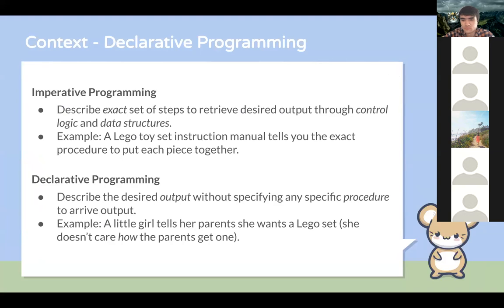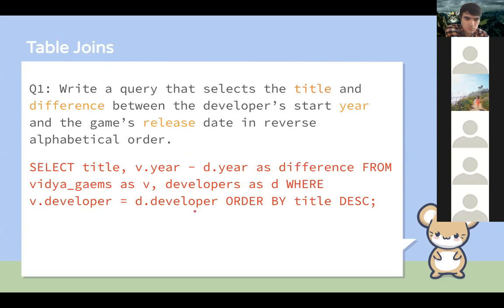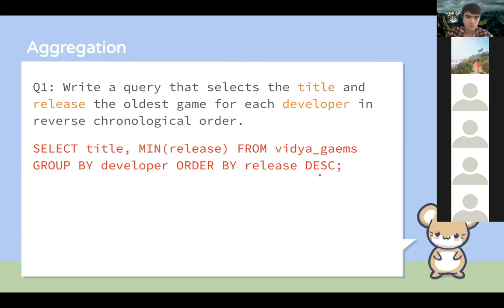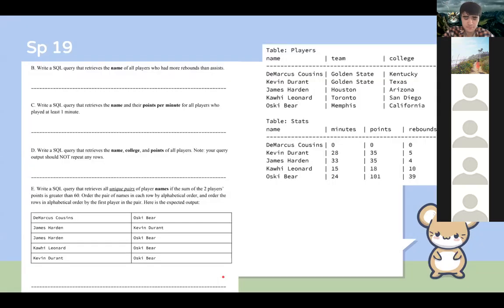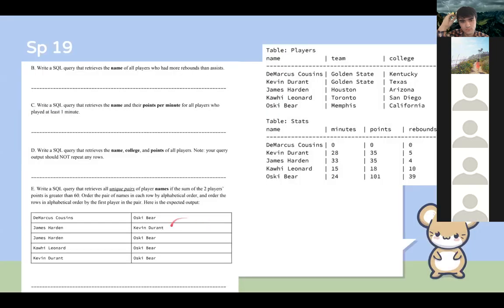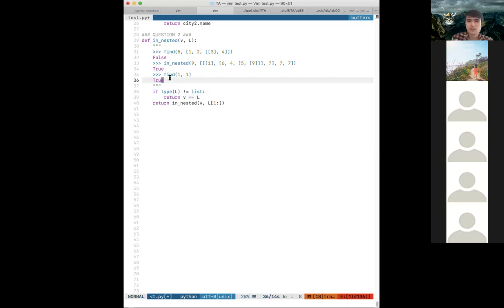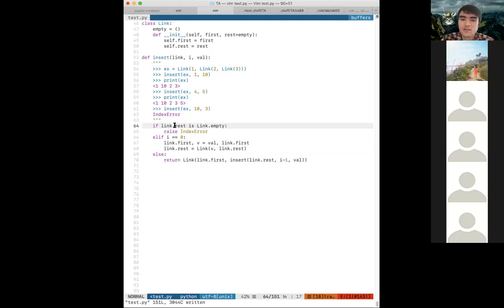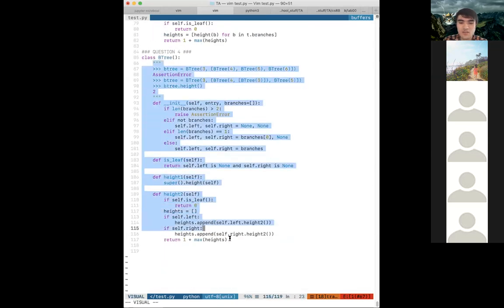SQL/Debugging Review Session (5/5/2020)